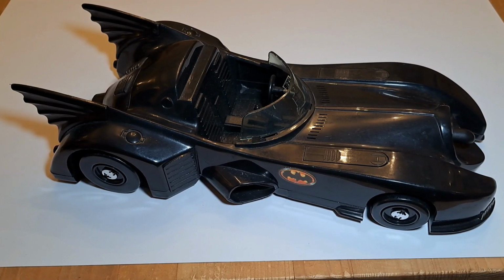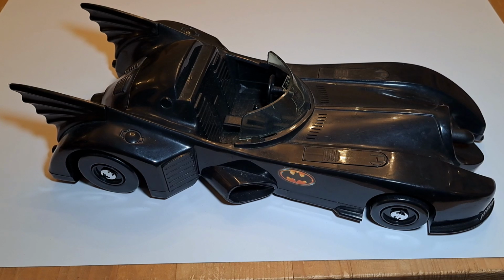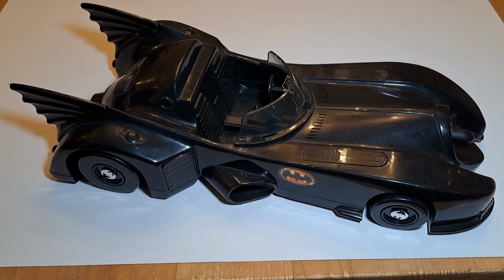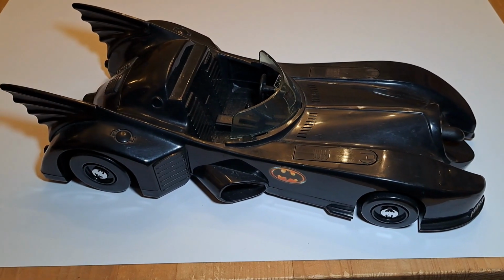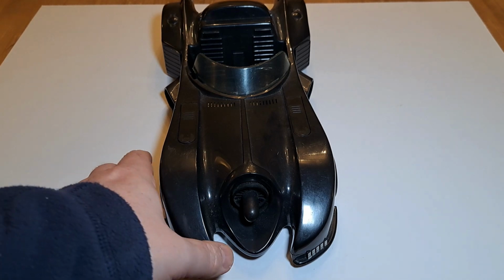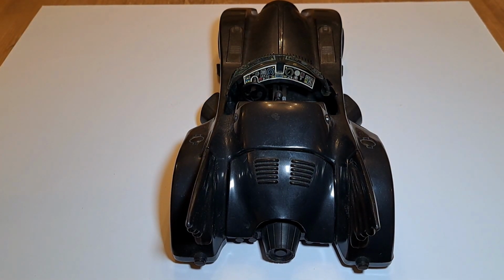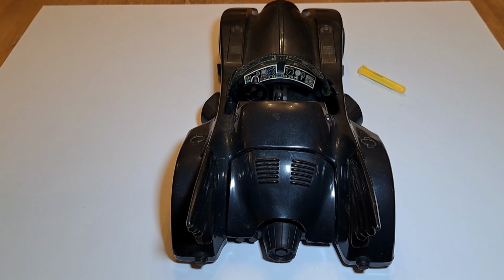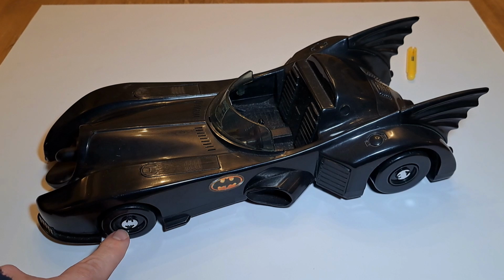ToyBiz 1989 Batmobile - Retro Toy Review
A successful claim from @leicestervintagetoyshop resulted in this arriving - didn't really know what it was at the time aside from it having been unclaimed! It's very competitive! I do like a Burtonmobile...